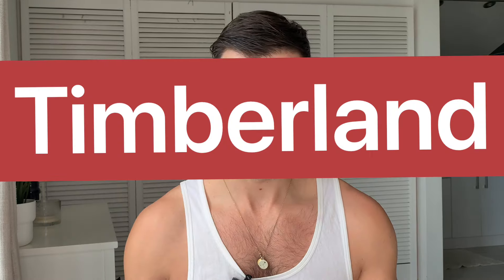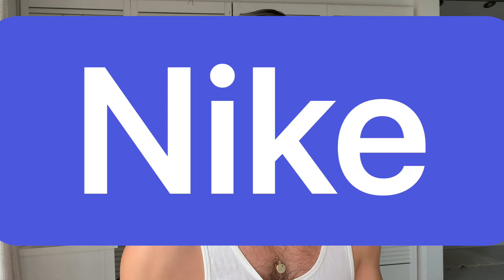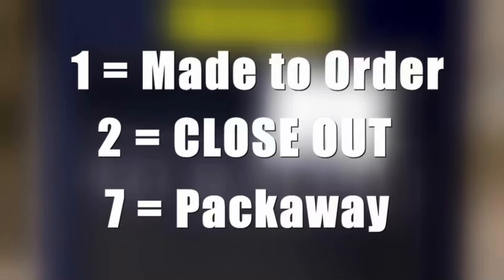I FOUND THE TK MAX CHEAT CODE!!!!!!!!!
Hi guys. So in this video I will be sharing with you a little CHEAT CODE that I found out when shopping in TK MAX.
Using this code I will then be comparing 2 pairs of underwear to see if it actually works!!.:)